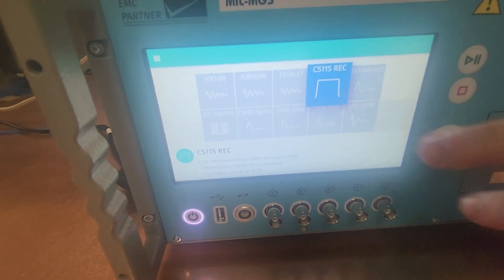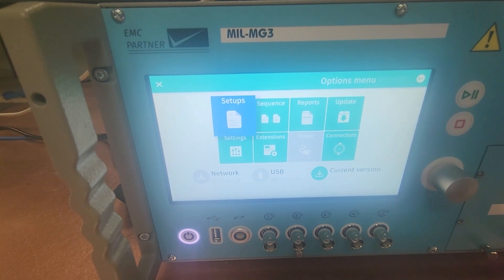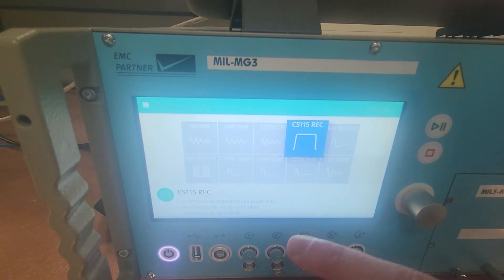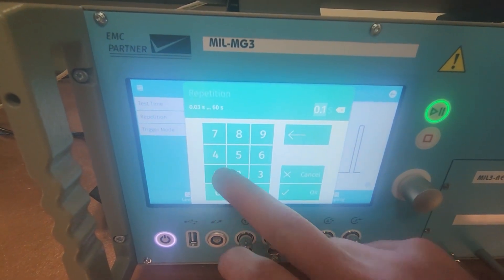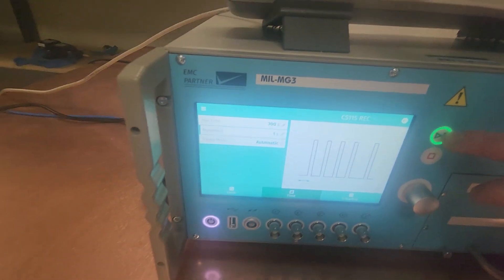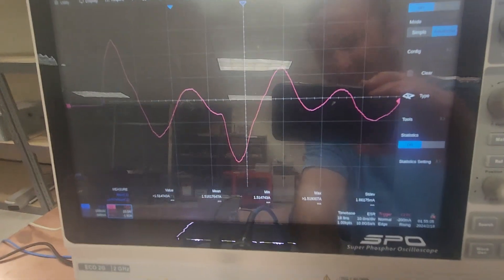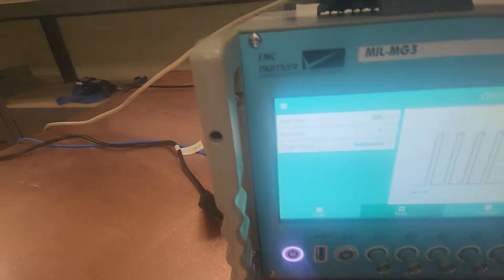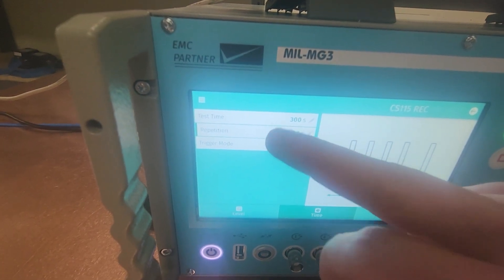MIL-STD-461 CS115 Test Setup with EMC Partner MG3 Transient Generator